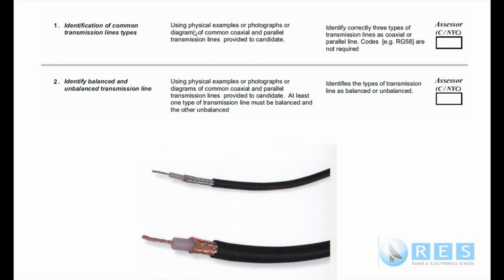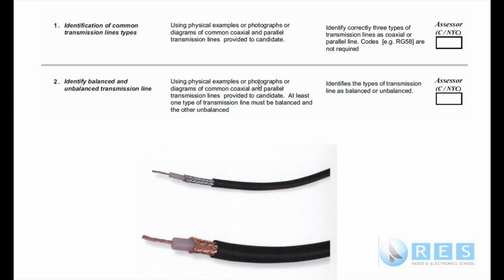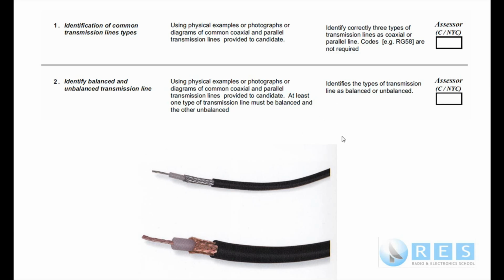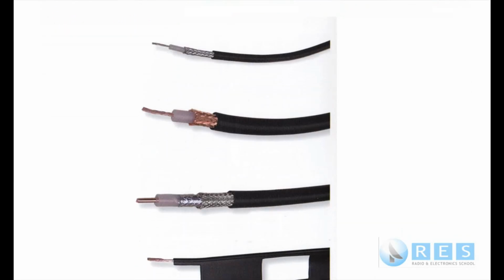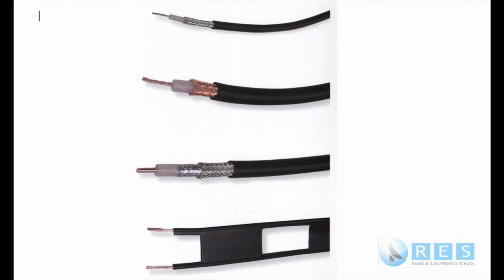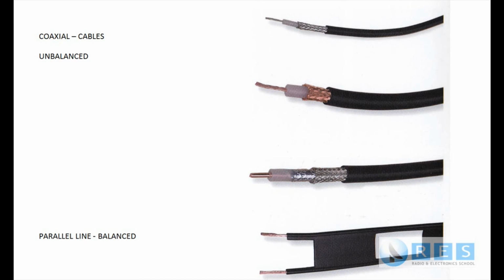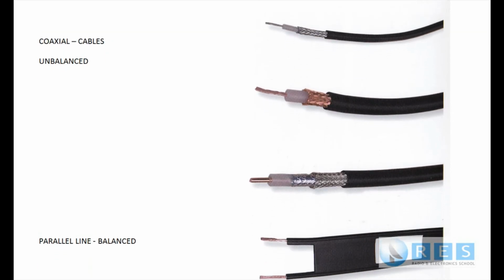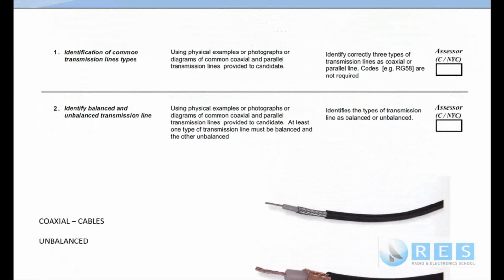FP02 Cables Balanced and Unbalanced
Cables Balanced and Unbalanced